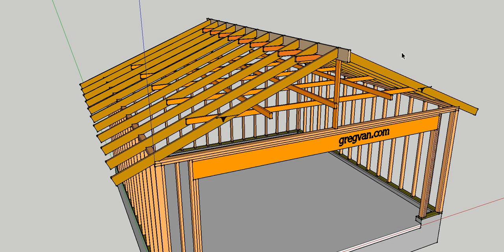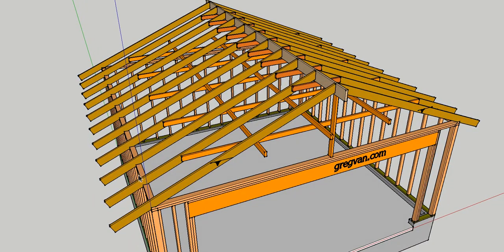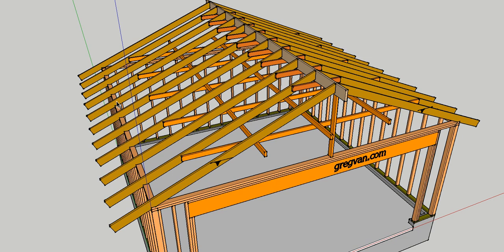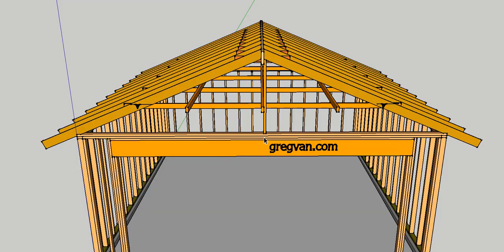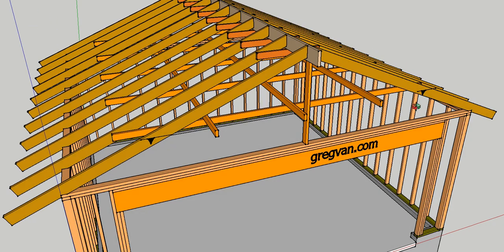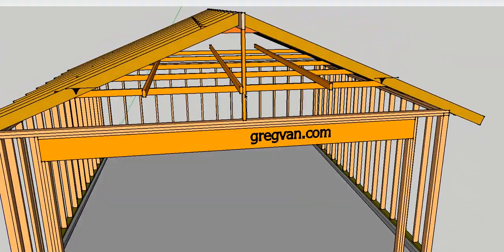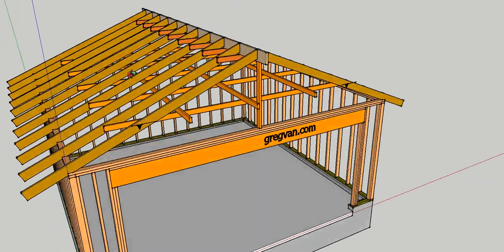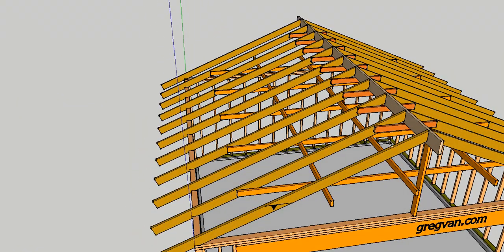What is a Roof Rafter Tie and What Does It Do? – House Framing Parts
Click on this link for more information about roof framing. This video is part of a series on house framing parts and will provide you with more information about what a roof rafter tie does and where it might be located. Architects, engineers and construction workers might find this and some of our other videos highly informative, so what are you waiting for, watch as many of them as you possibly can to increase your knowledge about home building.